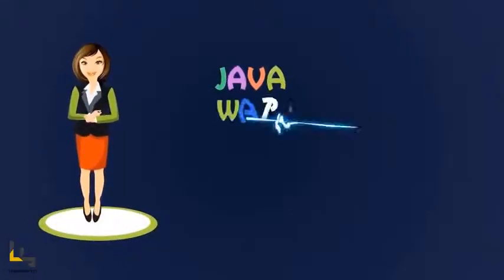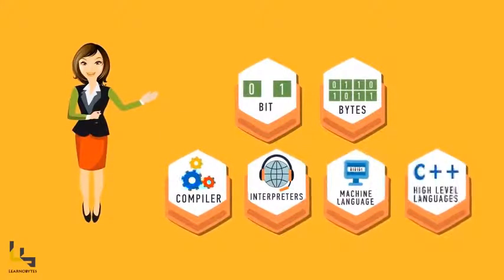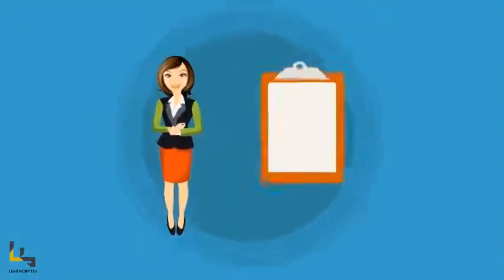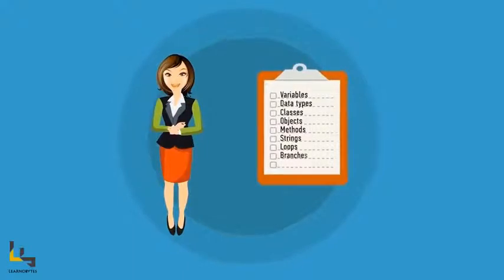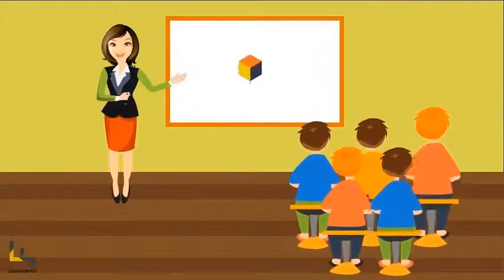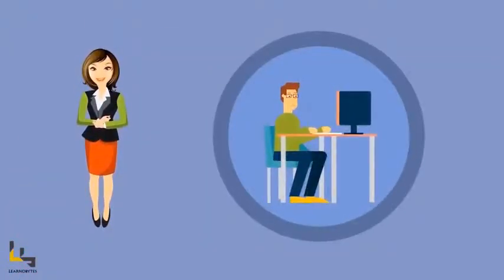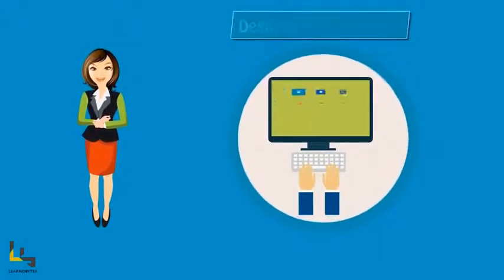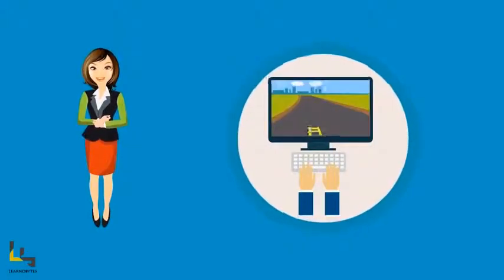Java Champion Course - Intro Video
Learn Java from scratch and become a Java champion in just 5 hours! - Udemy course Preview